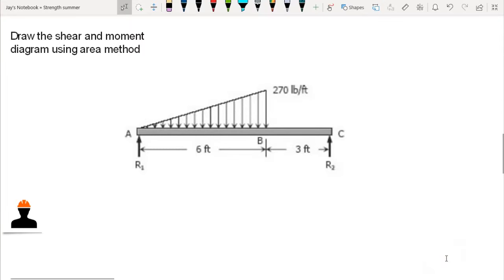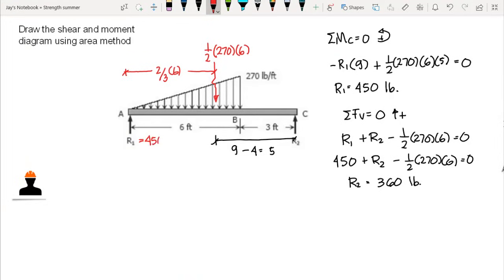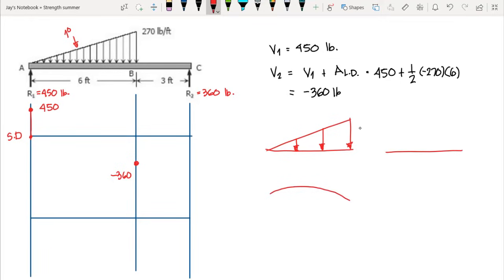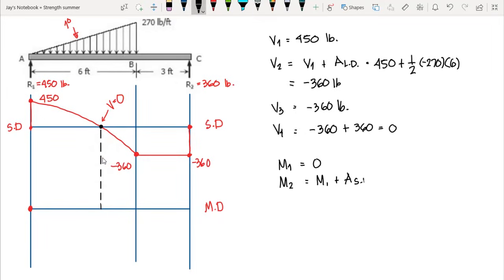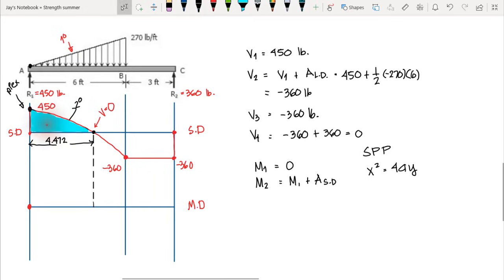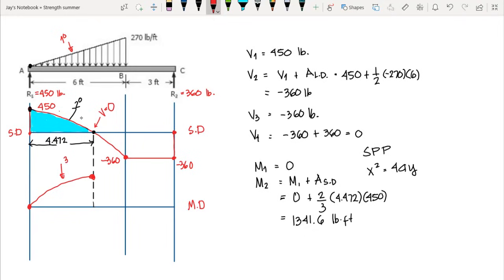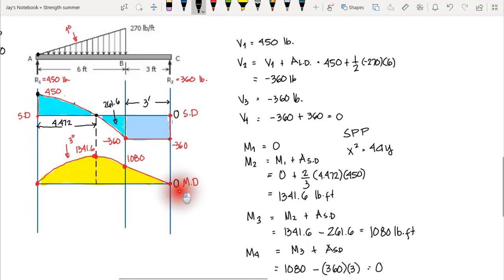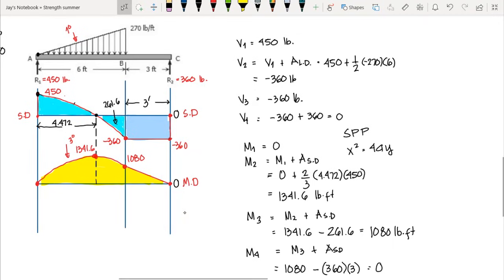Strength of Materials: Shear and Moment Diagram using Area Method (Part 2 of 2)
About me:
I am Jay T. Cabuñas, civil engineer, master plumber, DPWH accredited materials engineer 1 and an engineering professor.